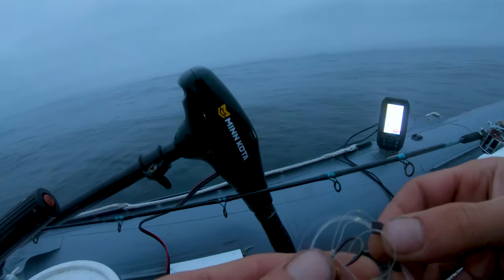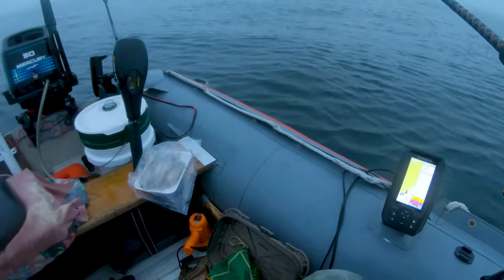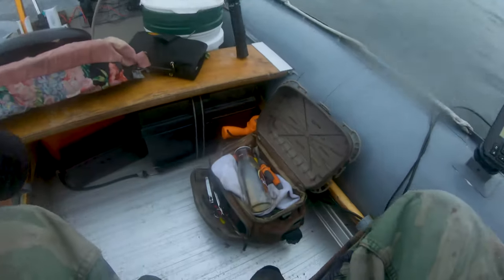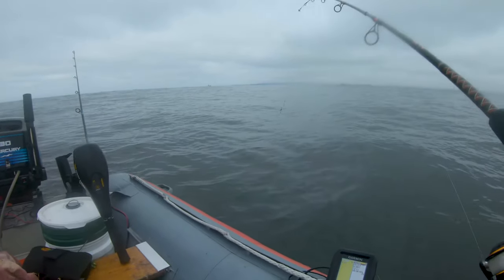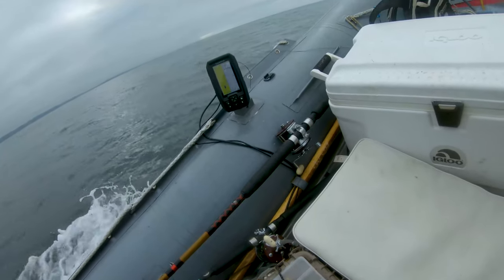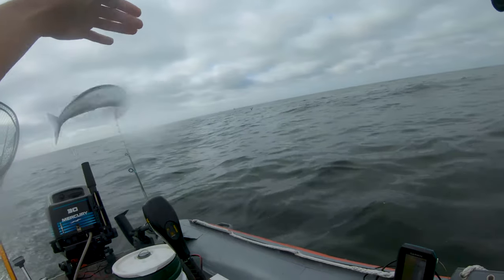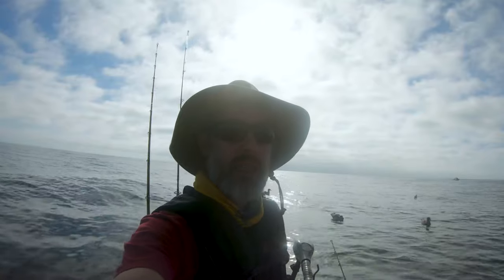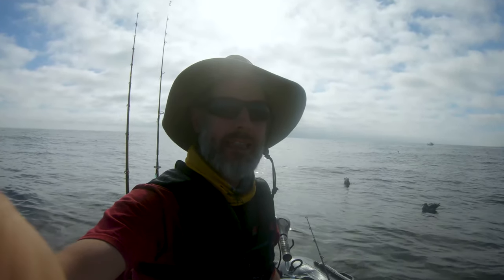Santa Cruz Fish Stories 10/22/20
Went out again from Santa Cruz and headed towards Capitola to target halibut. This time I went by by myself for a long day to take advantage of the directional tide change. Dropped down one pole with a frozen anchovy and another with frozen squid. I then started fishing my sabiki for some jacksmelt or top water baitfish. One bite between 7-9am on the anchovy but it let go and missed the hook.

The smelt started biting shortly after and I was able to put nearly a dozen in my live well over the course of the day. First big bite on the smelt, zing! I play the fish for about 30 seconds, tighten the drag a little and snap! Of course. Left me hookless.

After I finally have a good amount of smelt I throw down my third rod. Lighter drag then normal to keep my rods from going overboard. About 30 min later I hear it again. Line being peeled like crazy. I struggle for what seemed like forever just getting the rod out of the holder and as soon as its in my hands I feel the snap! Number two. Hookless

Number three was a hour later an played out the same as the first. Line gets peeled, drag gets adjusted and snap. At this point I am regretting my downgrade to 25 lb floro leader. So I dig around for a older rig I had tied with two fixed treble hooks and 30lb floro leader.

About another hour later and once again the rod behind me takes off! This time it's the one with the heavier leader. I get a good fight on this one however the camera dies at the start of the fight. About 10 minutes of chaos. Telling my self not to touch the drag. Going over and under my other lines in the water, trying to detangle with one hand and hold the pole with another. Finally it surfaces about 30 feet away. Shows me its white belly and snaps me off. I think it was a giant bat ray but could have been a halibut. Hookless

Number five went for a giant run. Back to my 25lb leaders again... Felt to be the largest and took half my spool. Getting nervous I tighten the drag while it is taking a break from its run. It starts pulling again and my drag begins to make a jerking sound. Not good. Snap. Hookless again. I think need to just let them run to the moon as well as bigger leader. Number six was just like number two. Quick run and snapped. Hookless. The theme of the day.

Number seven was smaller fish. I bring it to the surface! Maybe 27" halibut. My net is not fully extended and fishing a inflatable boat so I think a gaff is sort of a liability. I miss the first attempt to net. The second try it jumps over my net and shakes the hook. Gone baby gone.

Nine hours on the water with mostly steady action and I left empty handed. I really need to step up my game. So far my hand tied rigs seem to work fine for up to 10lb lingcod\halibut but these larger fish are on another level. Maybe sharks? Going to get some heavier gear and go back for redemption.